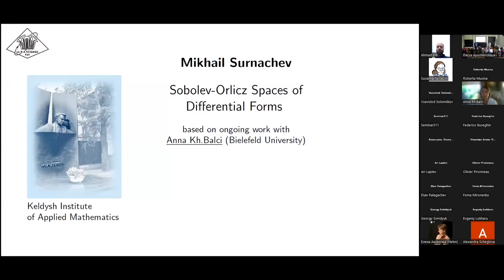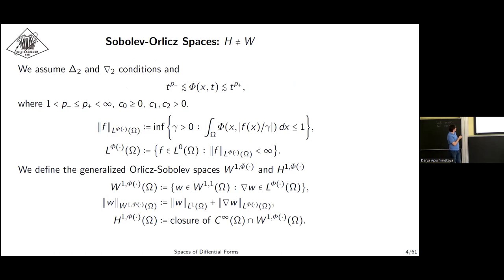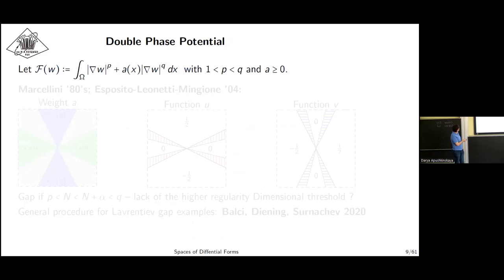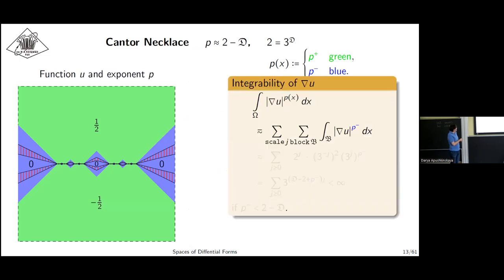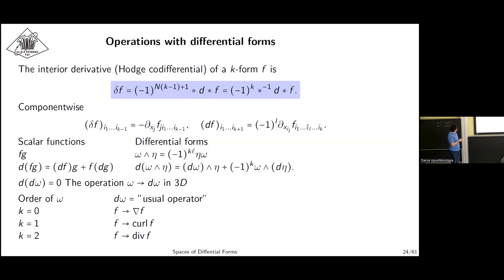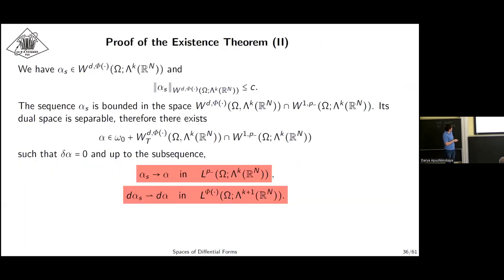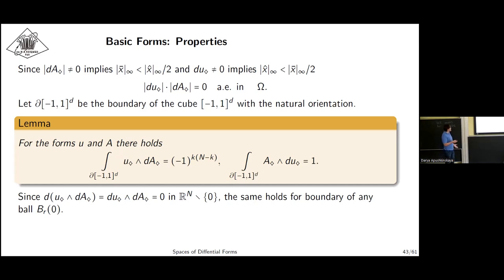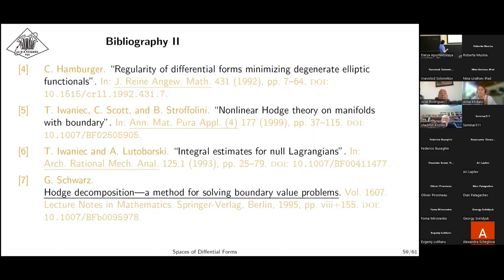M.D. Surnachev | Lavrentiev phenomenon in partial Sobolev spaces of differential forms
Mikhail D. Surnachev (Keldysh Institute of Applied Mathematics)
Lavrentiev phenomenon in partial Sobolev spaces of differential forms